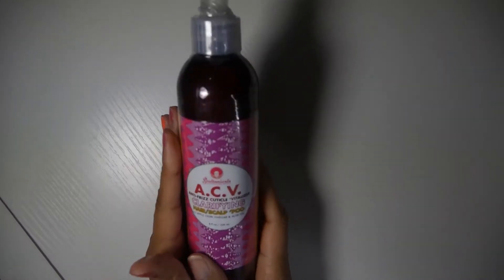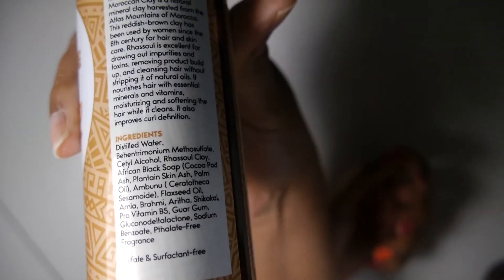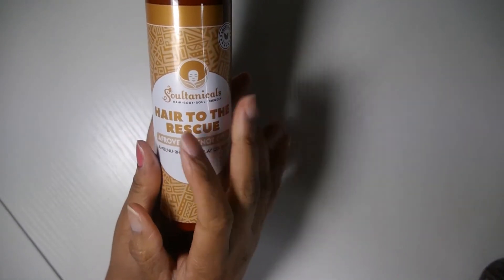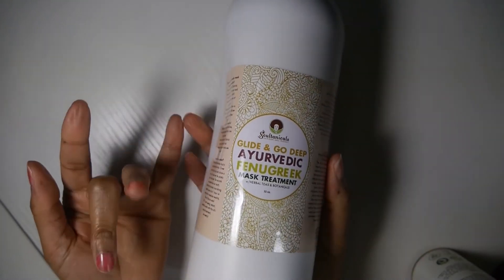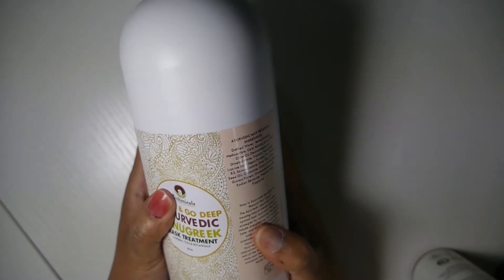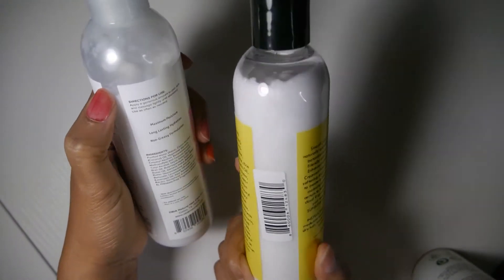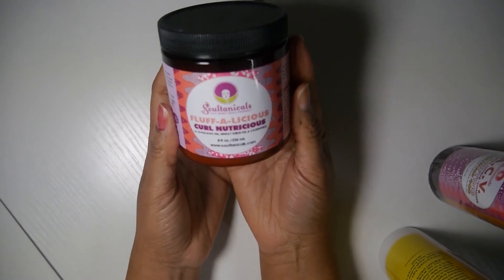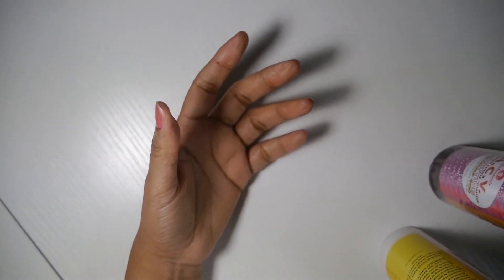Haul Time P. 2: Soultanicals Winter 2021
I am a product junkie!!! I have accumulated a lot of haircare and skincare and some makeup over the years. Because I’m always on the hunt for what works for me, be it haircare (especially) or skincare. And so I am on a journey (don’t know if I’ll get to a destination) to find products I love.

I want my general shampoo to clean my hair but don’t leave it like straw...unless that is what I’m going for (clarifying). I want a deep conditioner/rinse out conditioner to make my hair feel “soft”. I guess some would call that moisturized; for me that would equate to the perfect ph balance of my hair. A treatment mask that will stop all breakage (that does not exist—lol)...wishful thinking. A leave in that would would again make my hair feel soft and will not cause my hair to feel dry and brittle the next day.
I’ve learned that I like botanical gels—so while I have my faves...sometimes you have to see what’s out there and try new things.
Oh and btw, my hair loves protein, but I sometimes get carried away and forget that so it’s a journey.

Hence why I have a ton of products. So my videos are of my trying out products to see what works and what doesn’t; what I like and what I can teak to make it work. Rarely do I give up on a product.

I started my natural hair journey in 2003 because of my then 3 years old daughter. Transitioned from tailbone relaxed hair  in 2 years and then chopped off the rest. Then I got heat damage...so I’ve been transitioning again. Hence it’s a journey...just go with the flow and enjoy the ride. Oh I do talk a lot and ramble in my videos. So if you like to follow along on my journey; welcome.